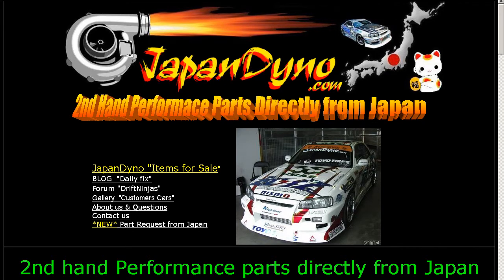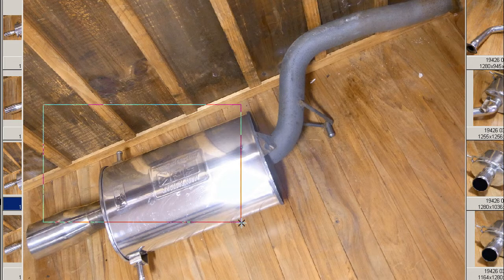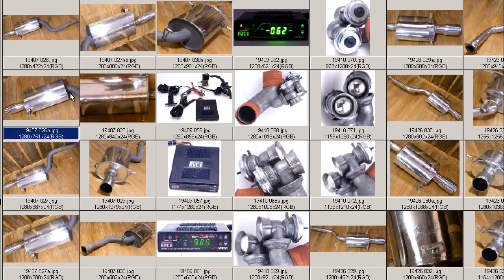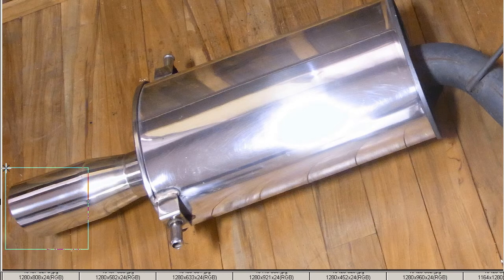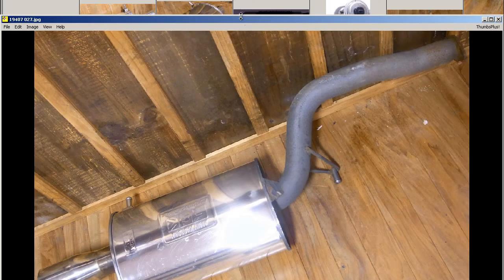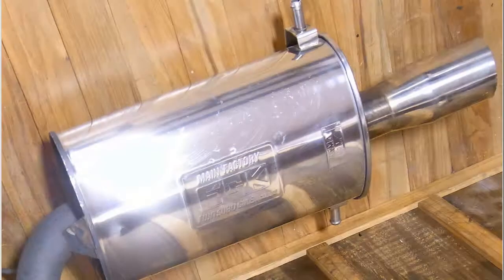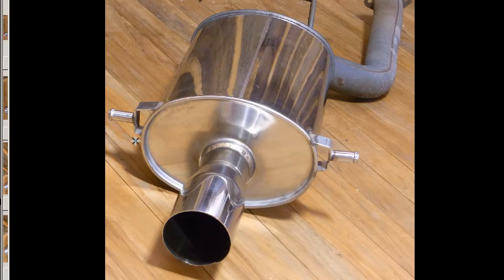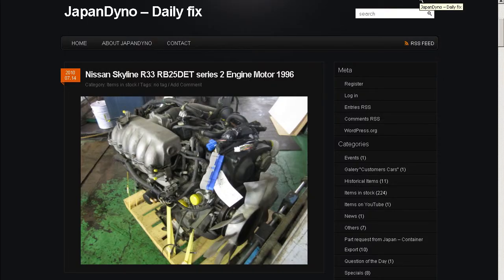Fujitsubo Giken Legalis R Exhaust muffler Subaru Legacy BD5 BG5 Ej20